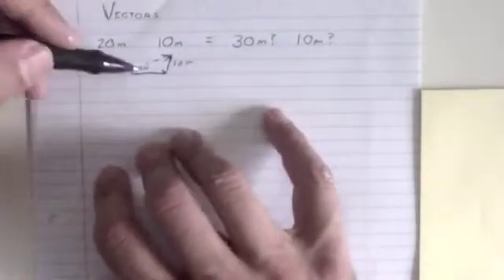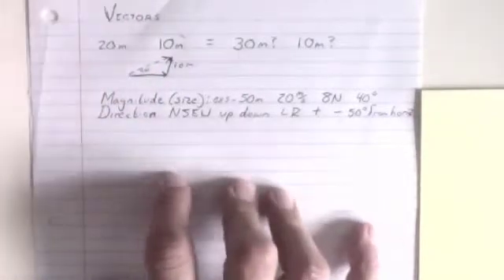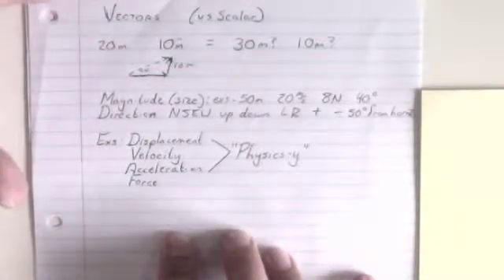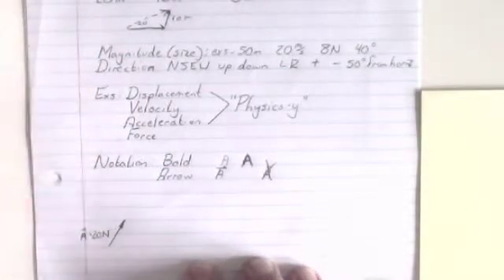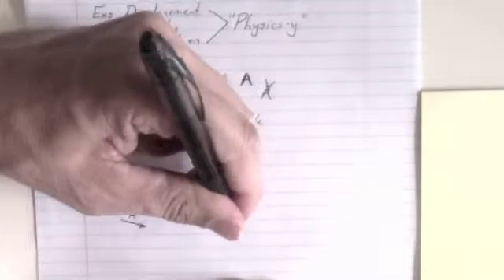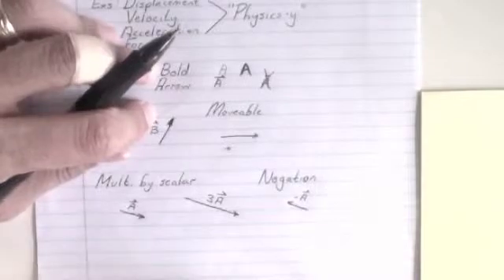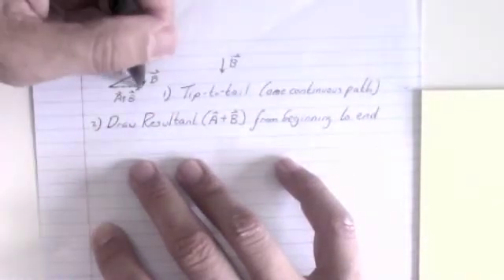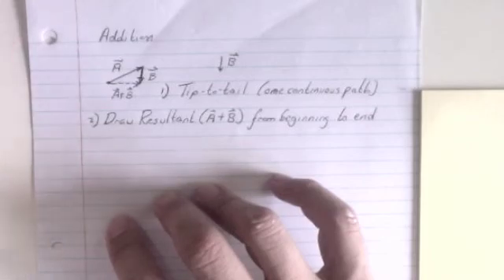vector basics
Definition of a vector, examples, and basic vector addition.